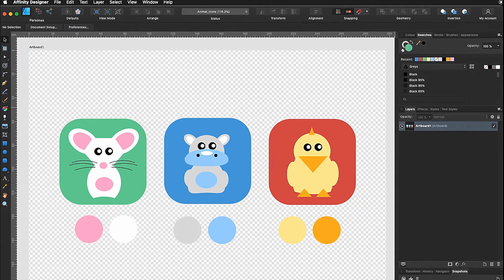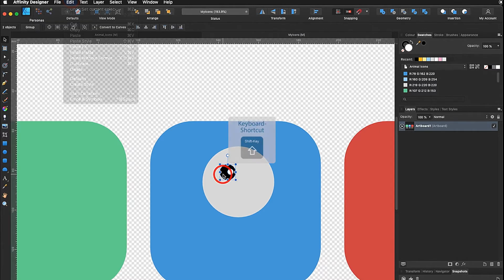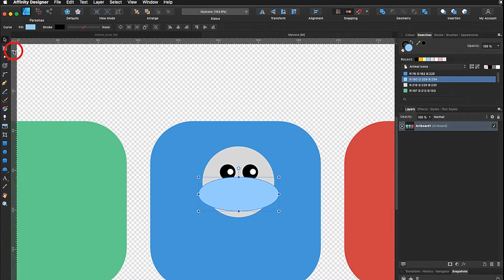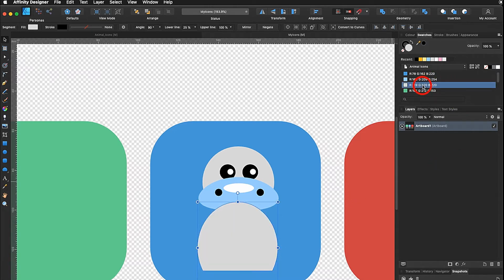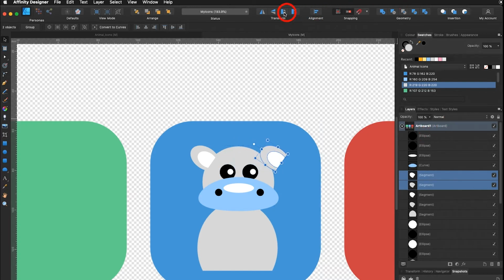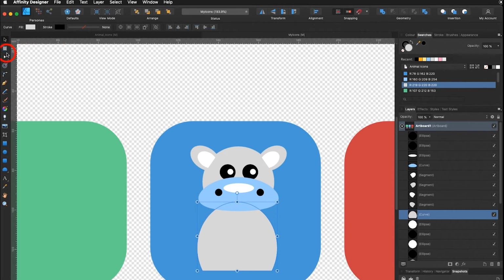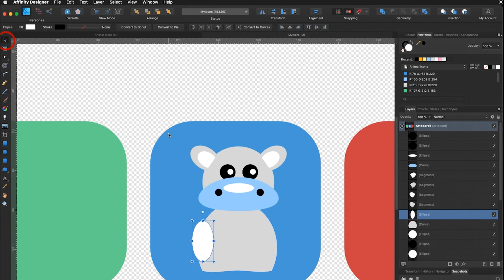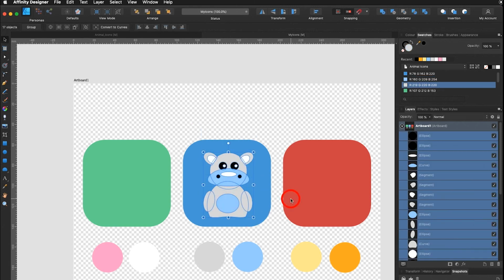06 AFFINITY Designer - Icon-Workshop part 2: Hyppo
1. Create first icon illustration - Hyppo

2. Using the colors in the Document Palette (Swatches)
3. Mirror your objects with the Transform possibilities
4. Create curves and nodes - Layer - Convert to curves